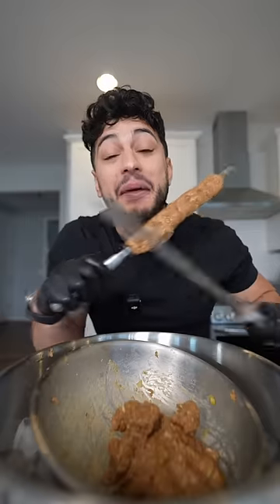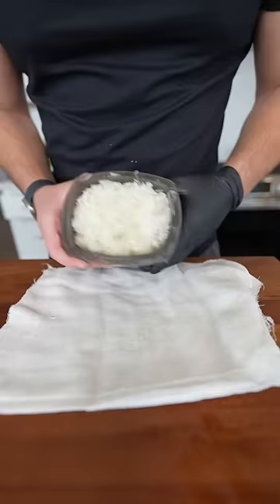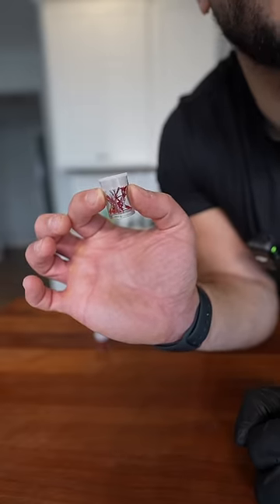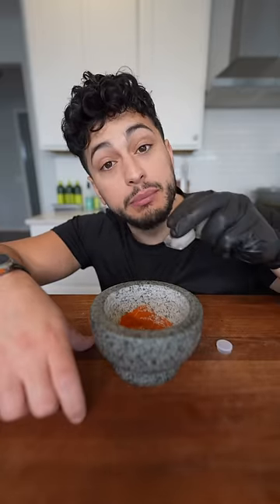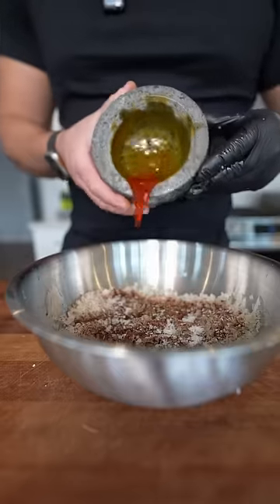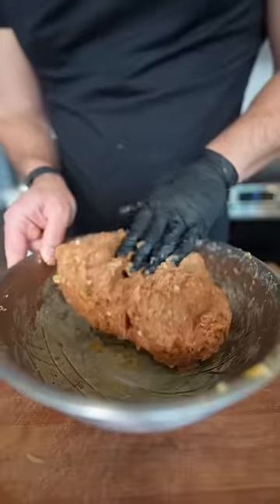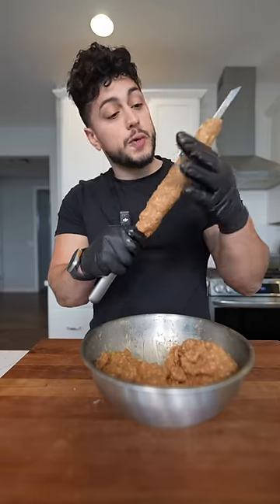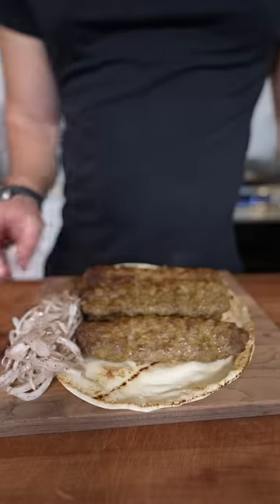Persian Koobideh Kebab